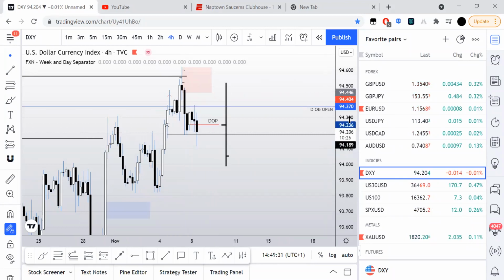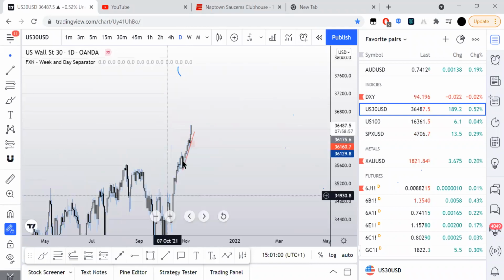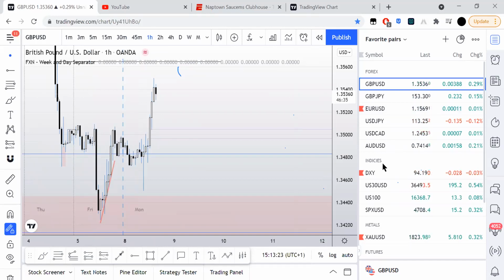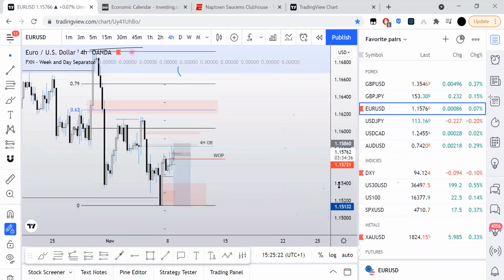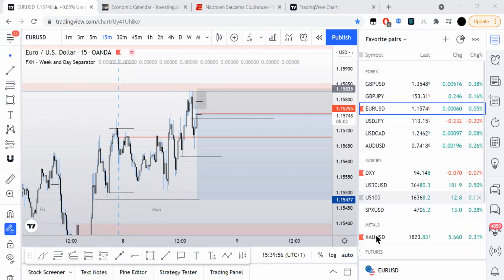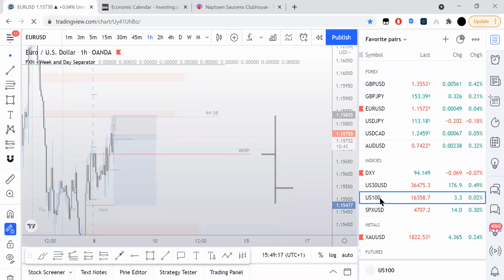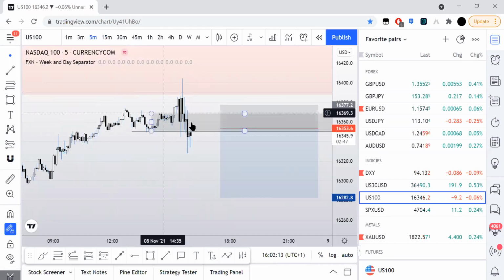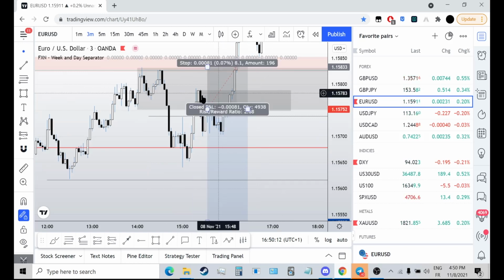LIVE TRADING SESSION ZOOM 11/8/21 (EURUSD + NAS100)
TELEGRAM JOURNAL: PIPSAUCEM